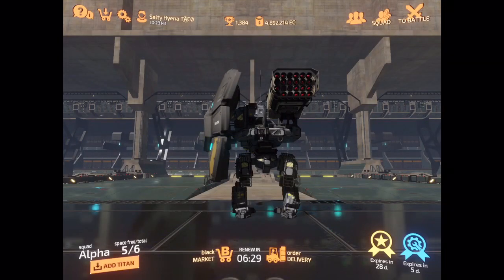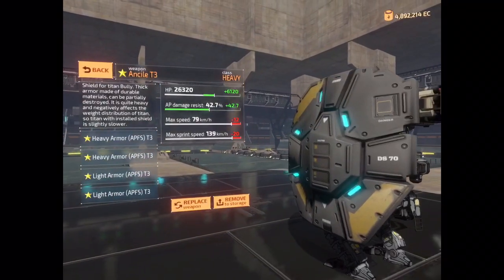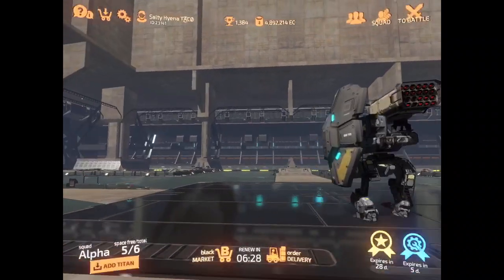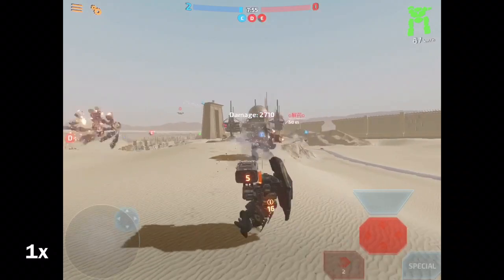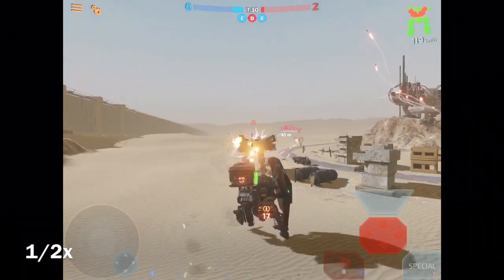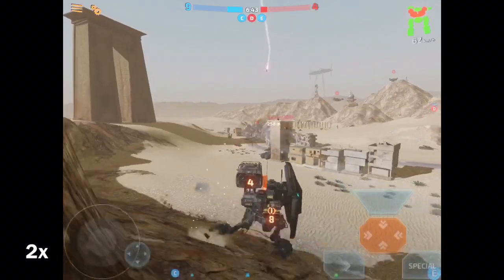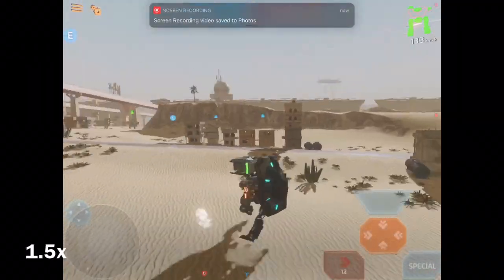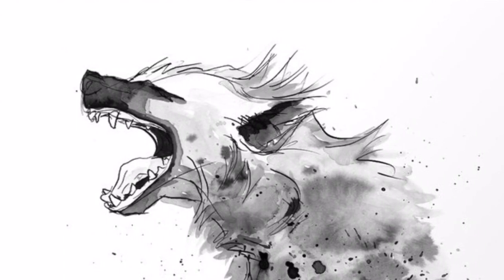Battle of Titans | New Titan: The Ancile Bully!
A short presentation of the new titan «Bully», and its special light slot equipment, the «ancile».